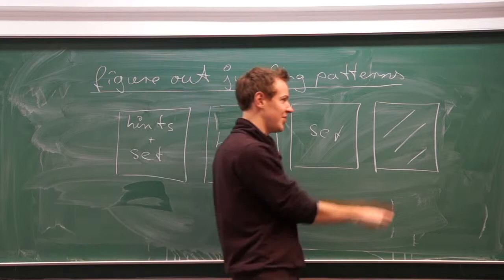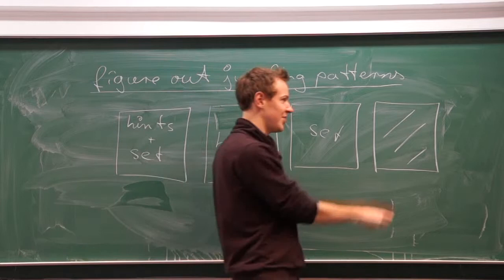Figure Out Juggling Patterns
Video Lecture on Siteswaps.
Figure Out Juggling Patterns with given Set.